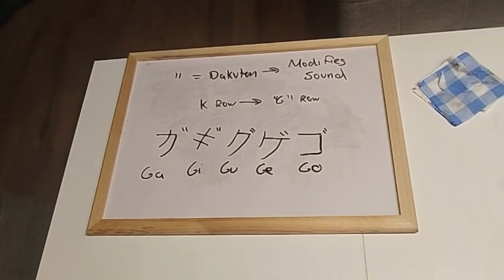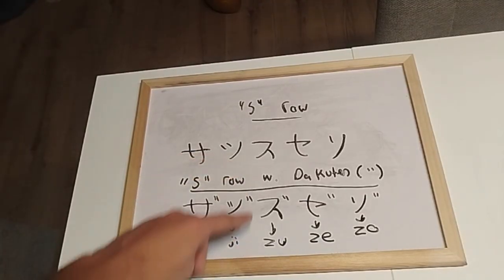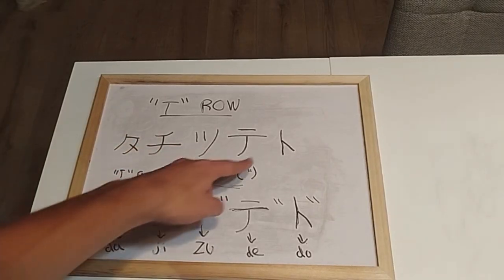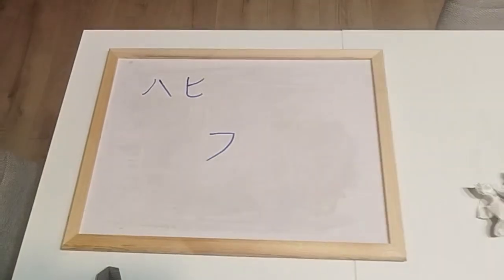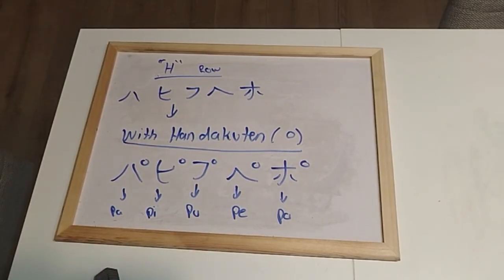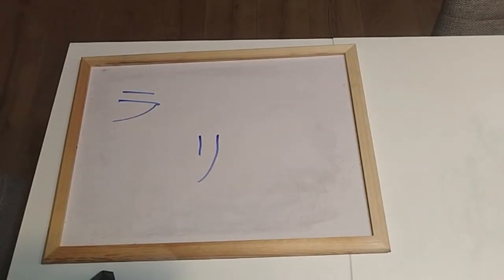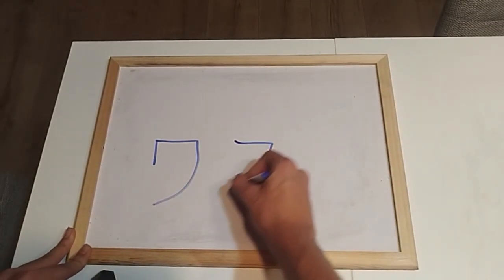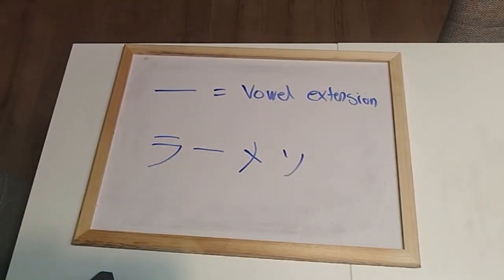Japanese Gastronomy and Language series, episode 2: Dashi and Katakana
Hi everyone, welcome back to my Japanese gastronomy and language series! In this video, we'll learn the katakana alphabet and we'll talk about dashi, the stock that carries that wonderful umami flavour we all love.